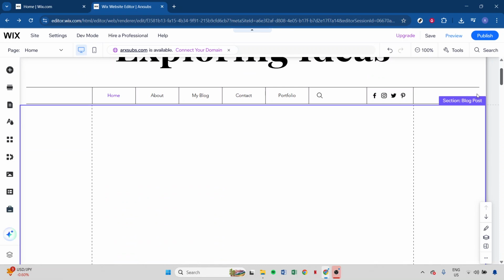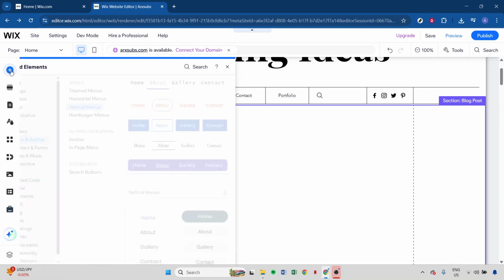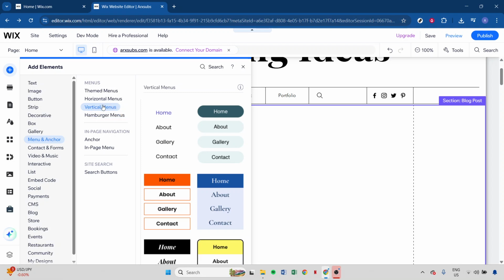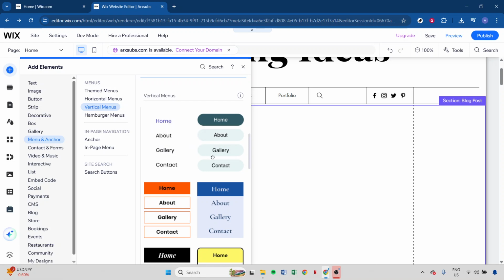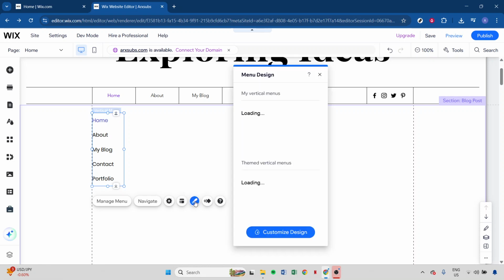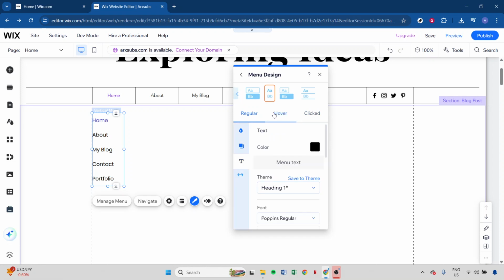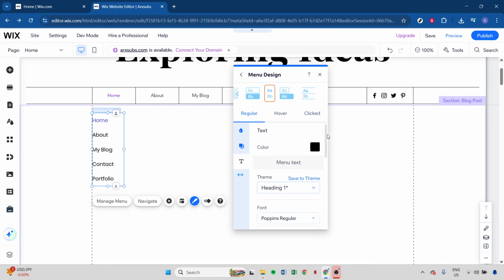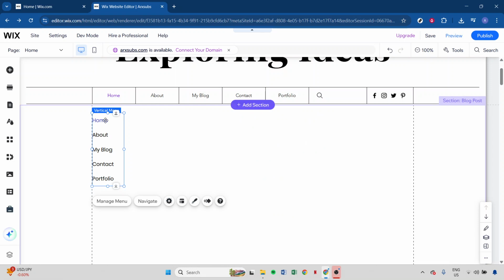How to Create a Side Menu in Wix Website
Want to improve navigation on your Wix website? 📂🌐 In this tutorial, we’ll show you exactly how to create a side menu in Wix website to make your site more user-friendly and organized.

In this video, you’ll learn:
✅ How to add a vertical side menu to Wix pages
✅ Step-by-step process to customize menu items and design
✅ Tips for improving navigation and user experience
✅ Pro tricks to make your side menu responsive and professional

Perfect for Wix users, bloggers, business owners, and website designers who want a sleek, functional menu for their site.